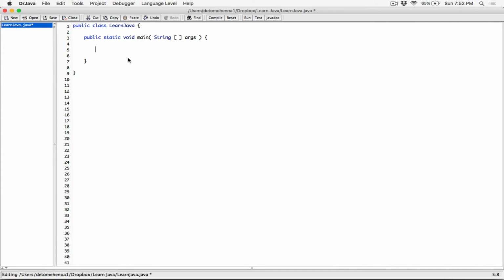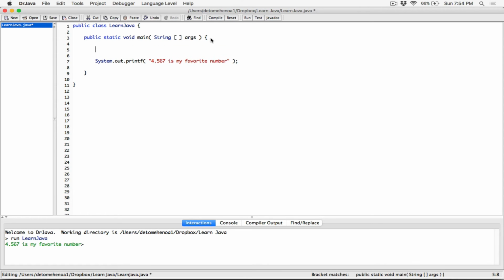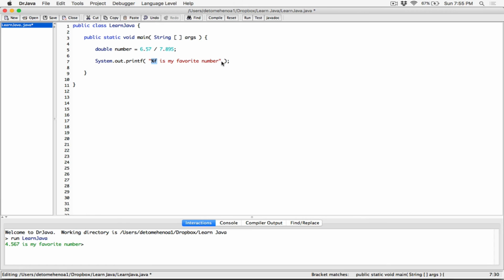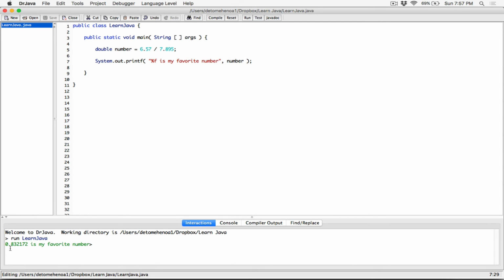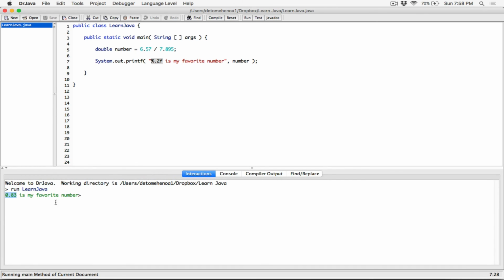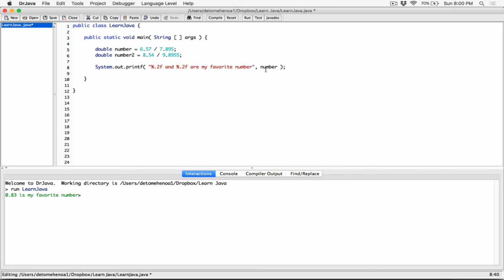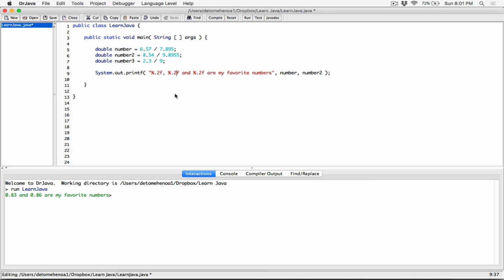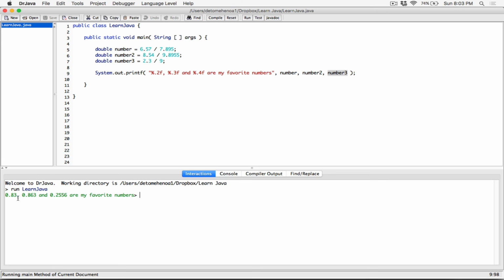100. Formatting floating point numbers - Learn Java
Learn Java

Formatting floating point numbers

Thanks 😊